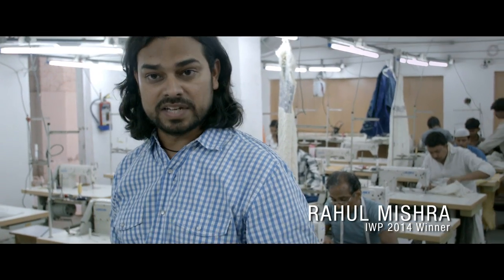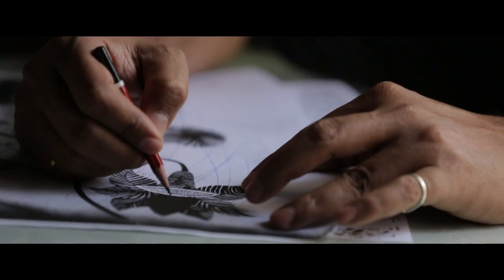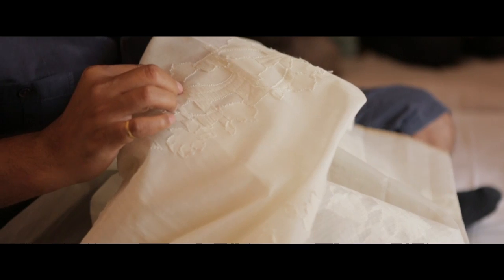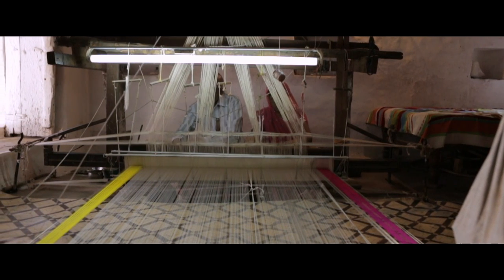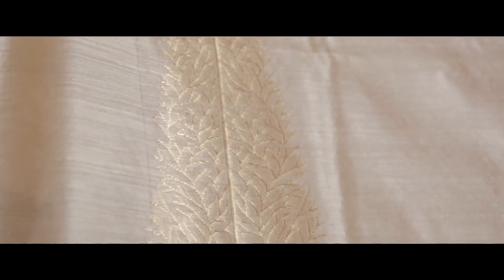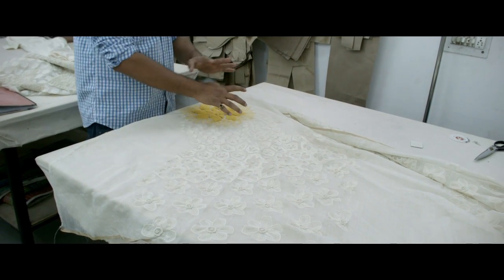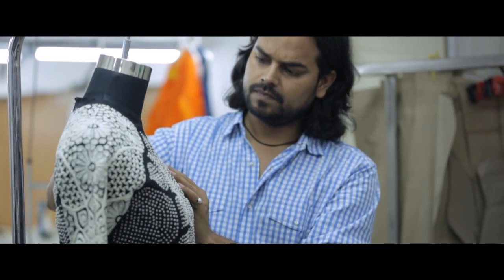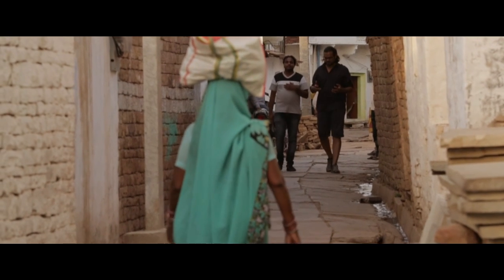Rahul Mishra: A winner's journey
From the village of Chanderi in India, surrounded by hills, lakes and forests, to the world’s fashion capitals of Paris, London, New York and Milan, Rahul Mishra’s philosophy of design is landing in the world’s most prestigious retailers and department stores and finding a welcome success.
Join the 2013/14 International Woolmark Prize winner on his journey, as he explains how age-old techniques and modern technologies come together to create a bright and sustainable future.